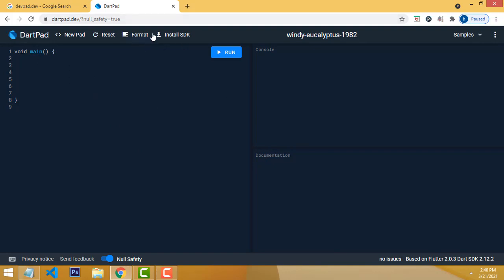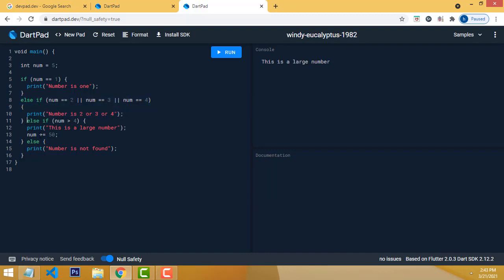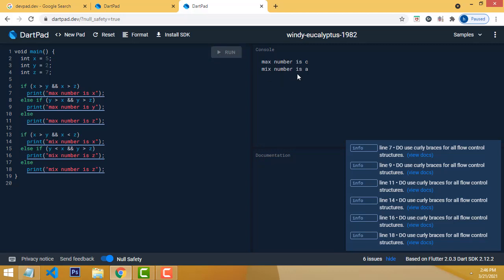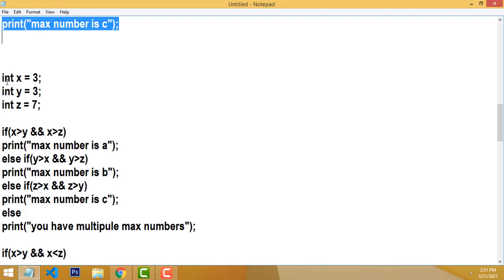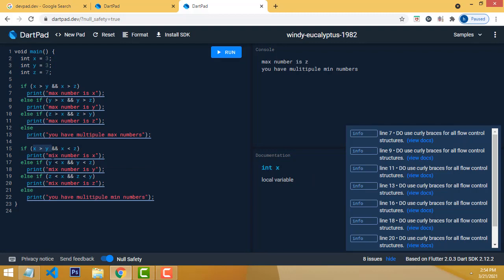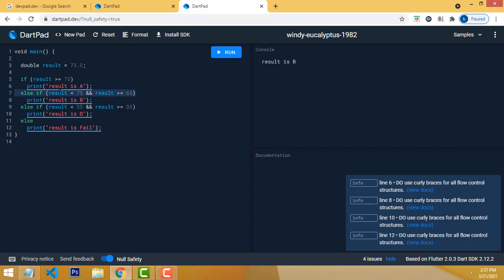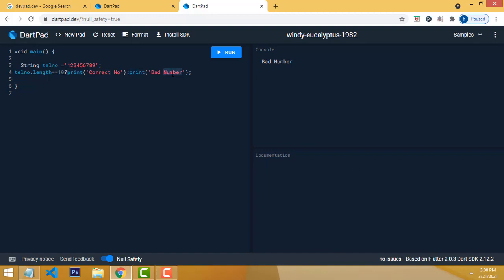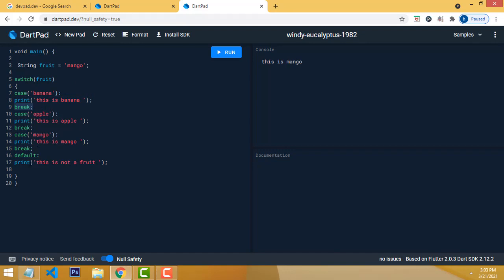Dart Programming for Beginners Part 2